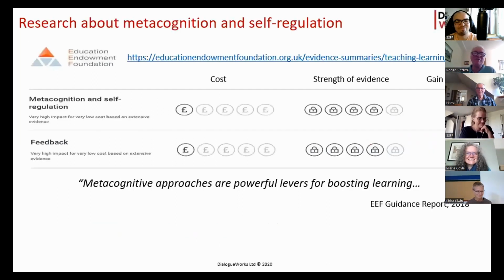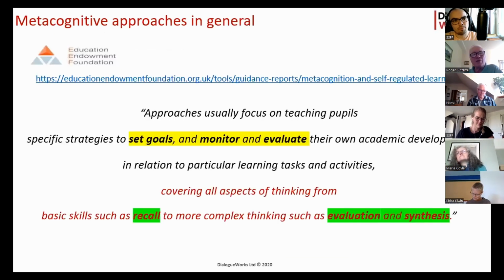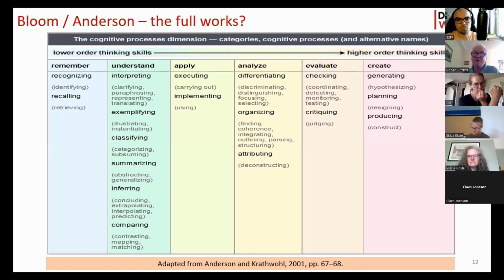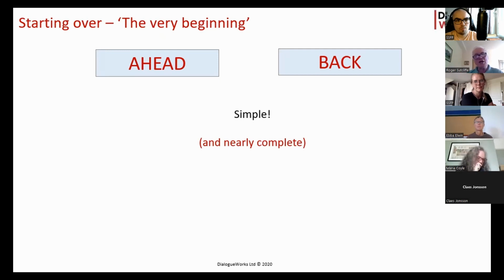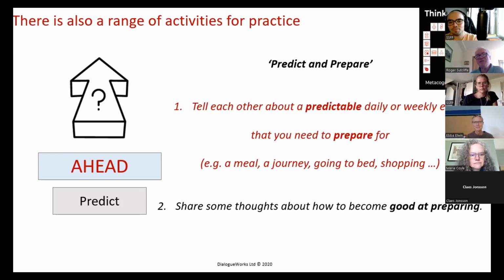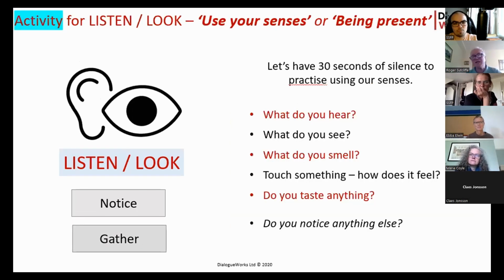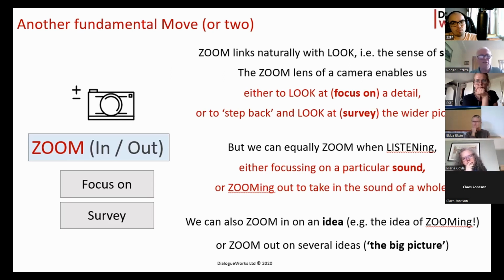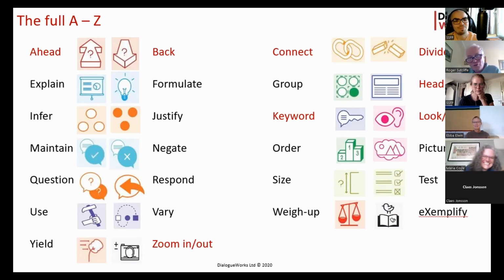BOKSEMINARIUM: Metakognition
All slags undervisning har som mål att lära ut olika sorters tänkande. Metakognition handlar om att känna igen och förvalta ens egna tankeprocesser. I boken ”Thinking Moves A-Z” samlar Roger Sutcliffe en rad olika praktiska verktyg och strategier för att utveckla metakognition – och i längden stärka det filosofiska tänkandet.

Roger Sutcliffe är en brittisk P4C-expert (Philosophy for Children) med tidigare erfarenhet som lärare. I över två decennier har han jobbat med att utveckla filosofiskt undersökande i skolmiljö som en del av barns lärande.